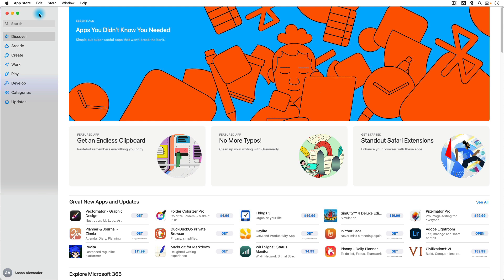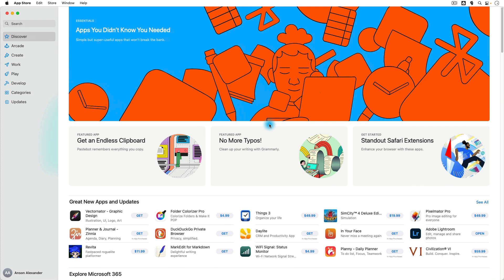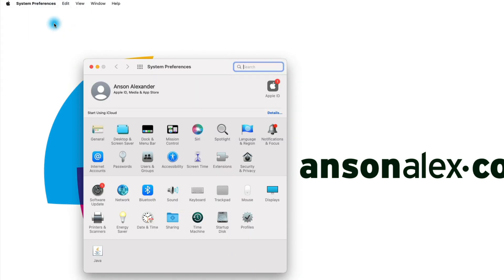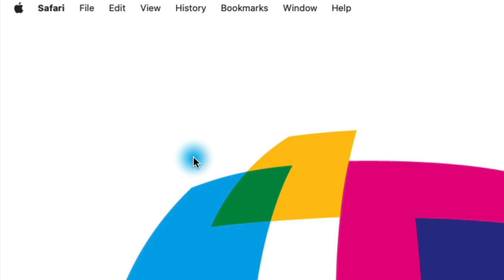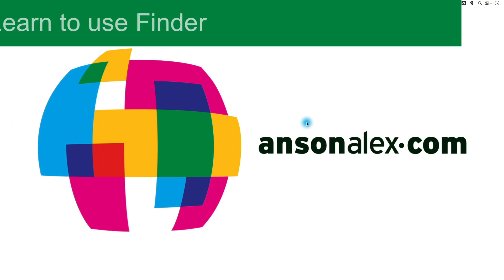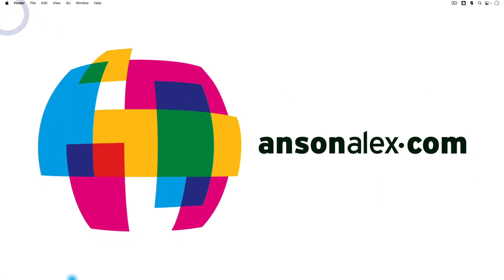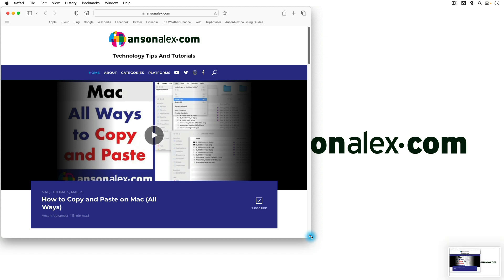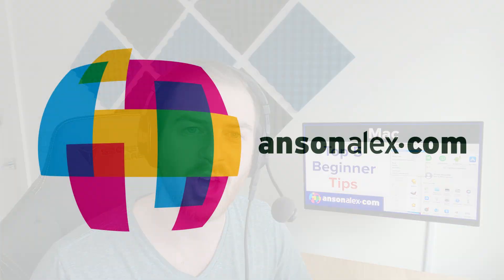Learn These 5 macOS Features First (to love your Mac)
Learn these 5 macOS tips and features when first switching to macOS to make the transition from Windows easier.

Intro: 0:00
1. Use Spotlight Search 00:41
2. Get comfortable with the Apple Menu 01:47
3. Learn how to close applications fully 03:03
4. Learn to use Finder 04:30
5. How to take a screenshot 06:27
Outro: 07:52